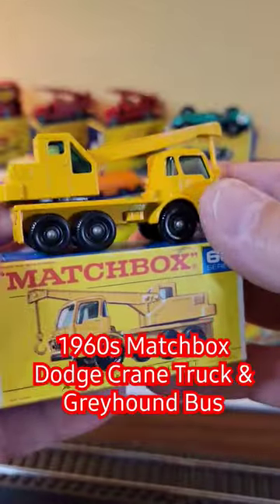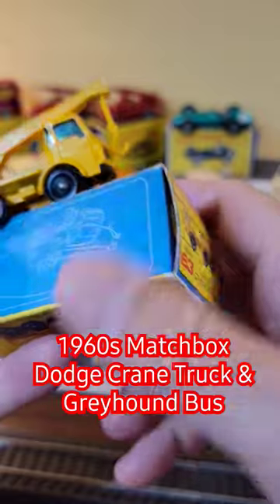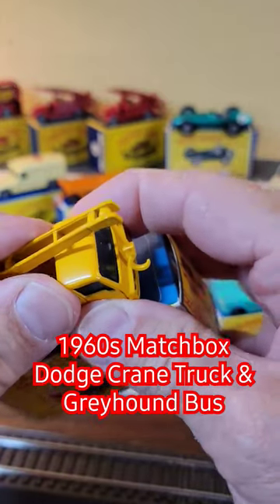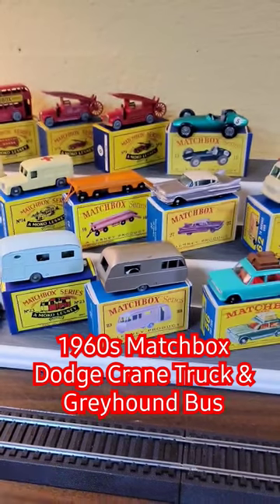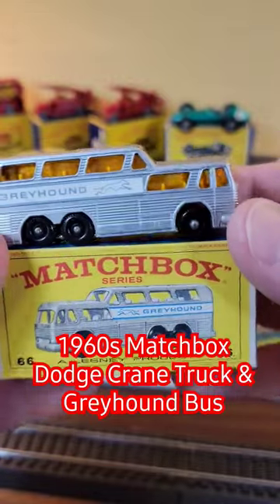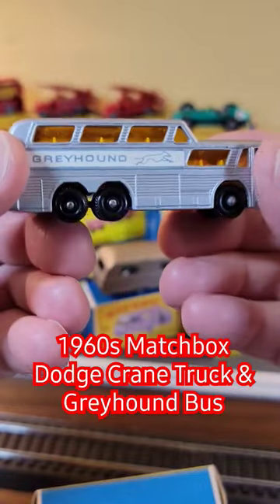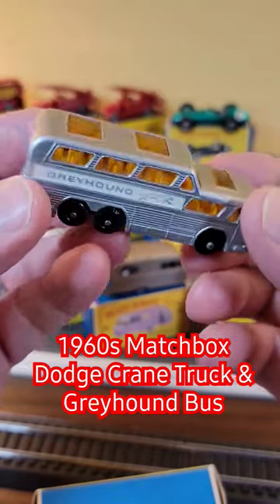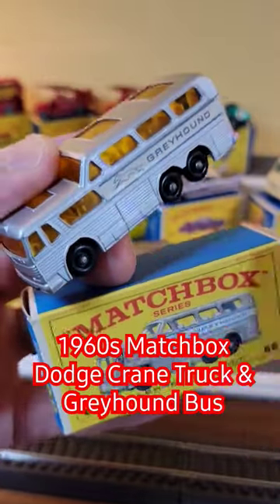1960s Greyhound Bus & Dodge Crane Truck by Matchbox Lesney England